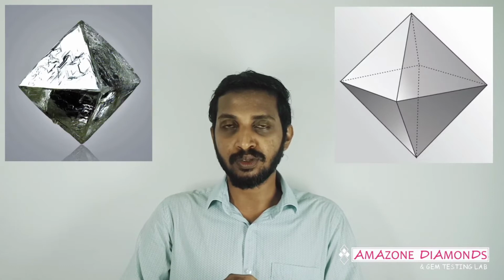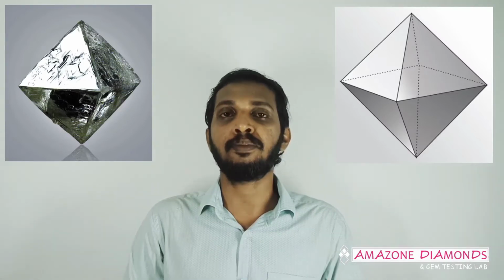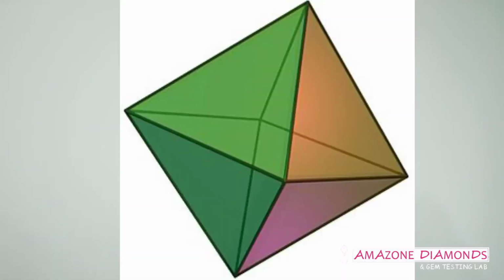How to differentiate rough stones of diamonds and quartz rock crystals?